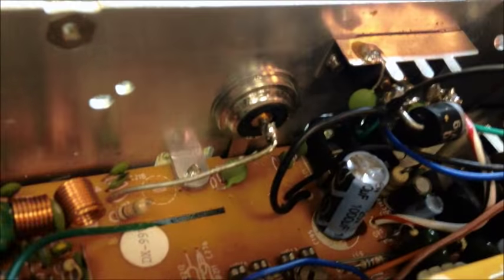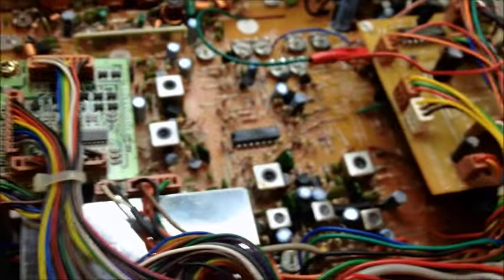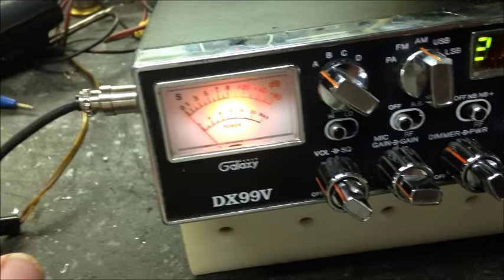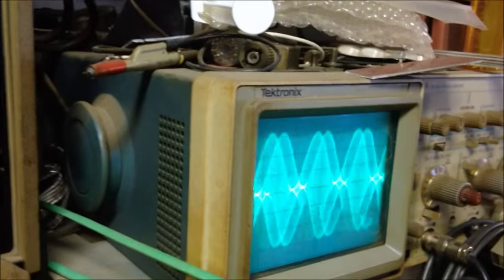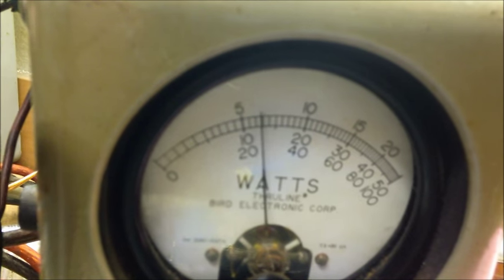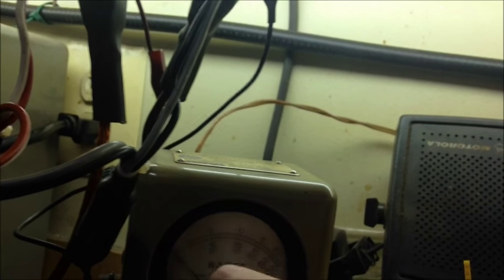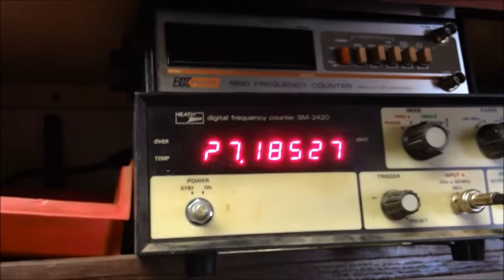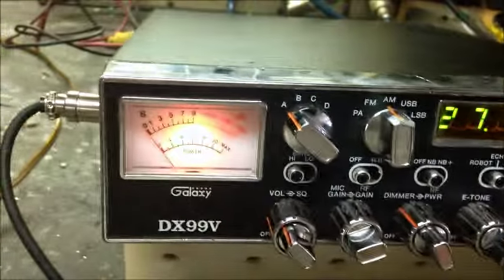Hector's Galaxy99 repair and tuneup report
Report for Hector and his 99. Enjoy Stickman